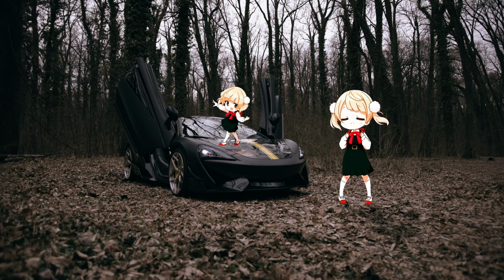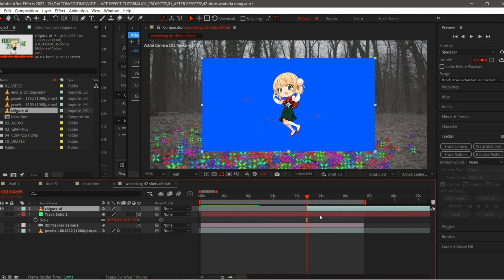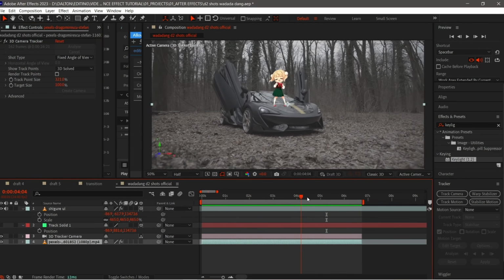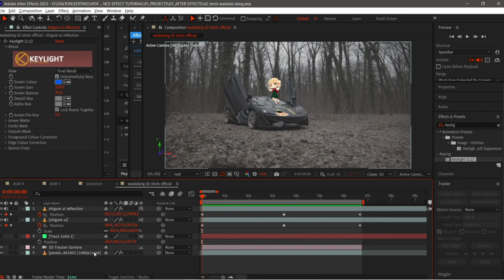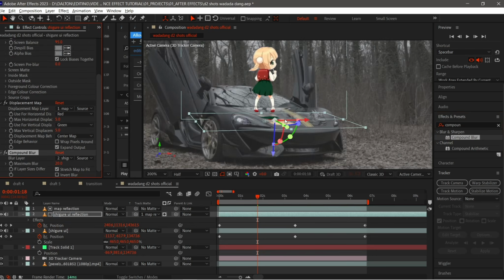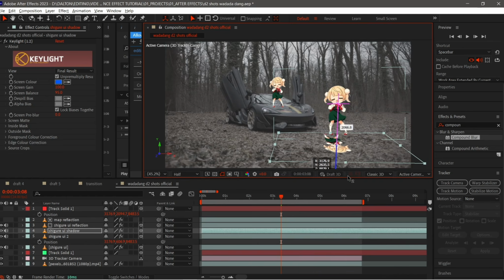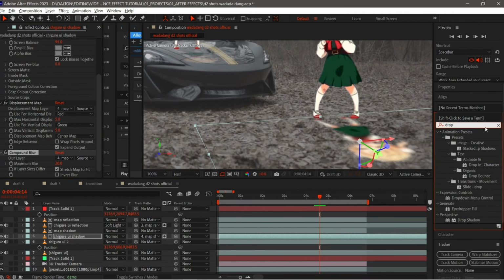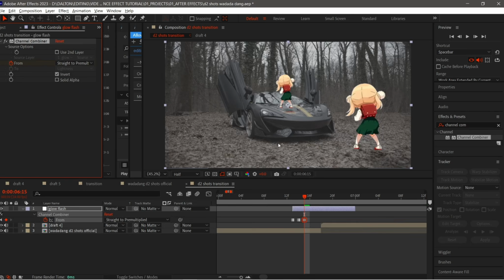9mm go bang - shigure ui loli dance after effects tutorial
In this tutorial, I'll guide you on how to create this viral d2 shots lolli dance effect with your own footage and show you how to make the dance seamlessly blend into your videos.

Timestamps:
0:00 - Introduction
1:16 - tracking the footage
2:15 - adding shigure ui character to real footage
2:27 -keying shigure ui clip
2:53 - Integrating shigure ui character to real footage
04:04 - adding reflection
04:48 - blending the reflection
06:45 - adding shadow
09:02 - bonus tutorial
10:28 - Wrapping Up